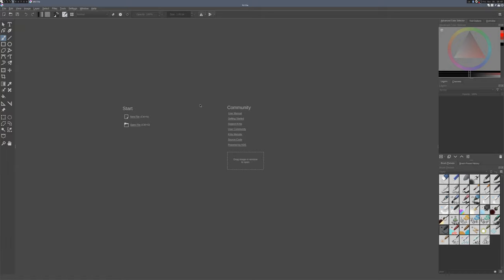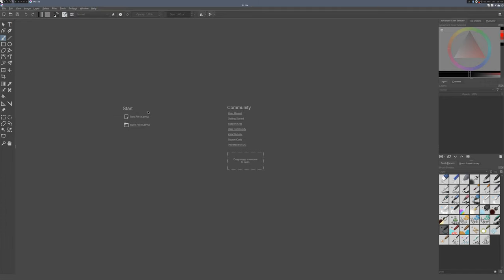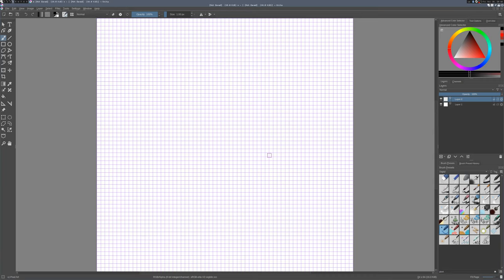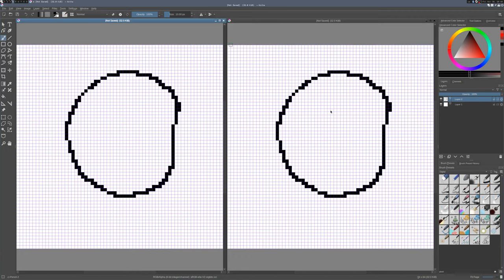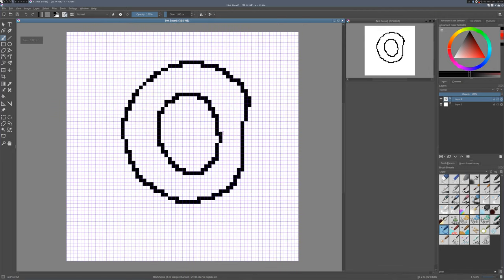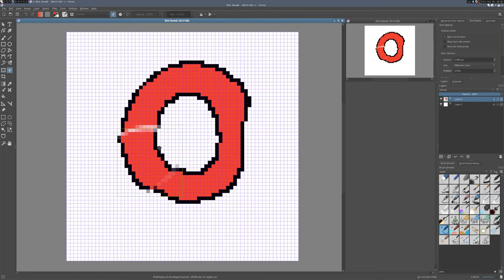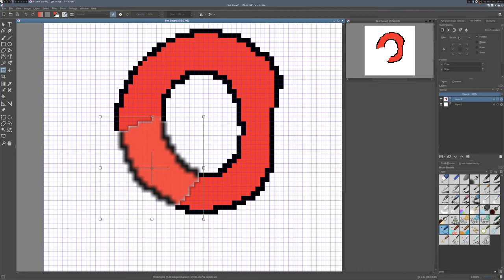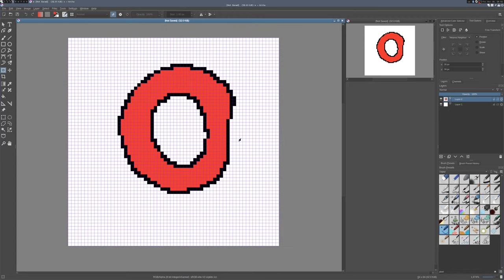How to set up Krita for Pixel Art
Extra tip that I forgot to include: Edit tiling textures by setting wraparound mode under the "view" menu at the top.